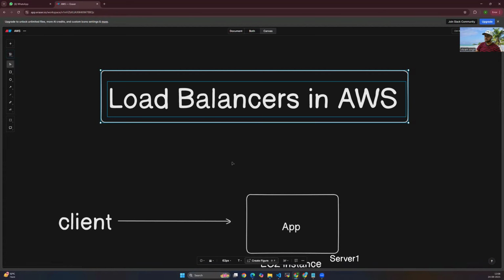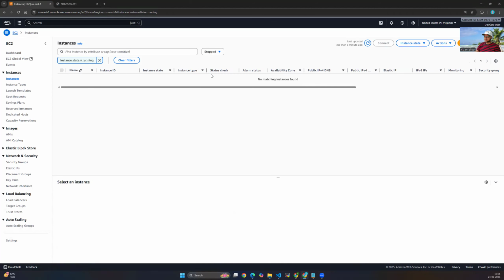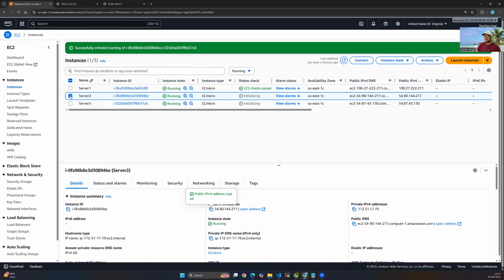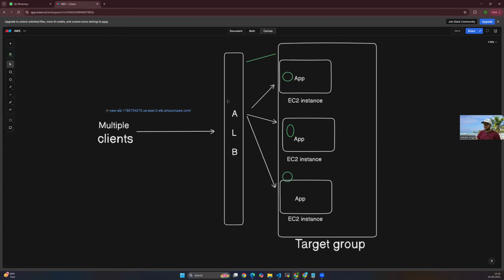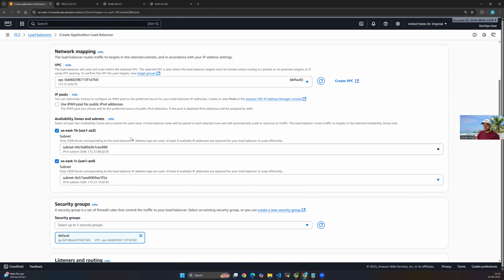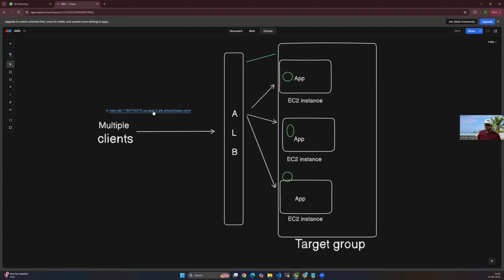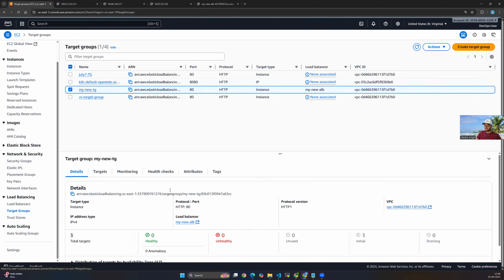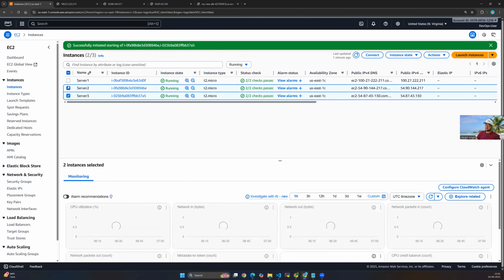AWS Load Balancers (with multiple EC2 instances)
Here we have tried to understand the practical use case of AWS Load Balancers.